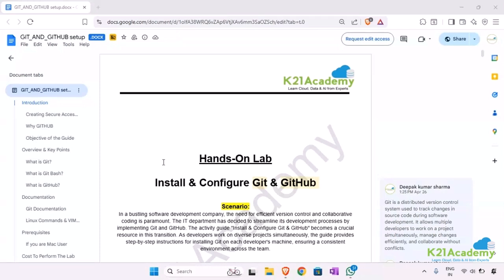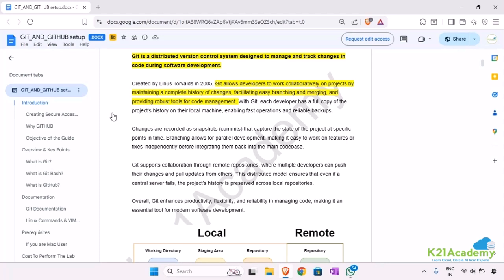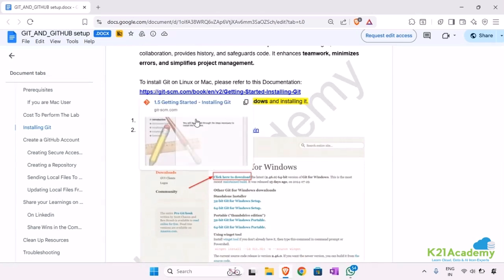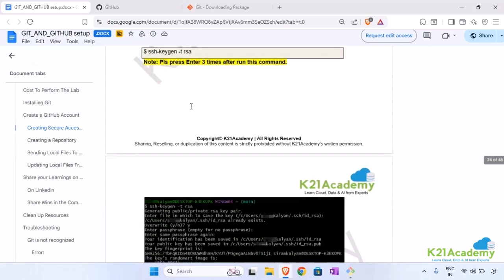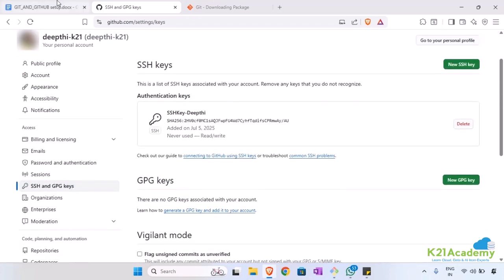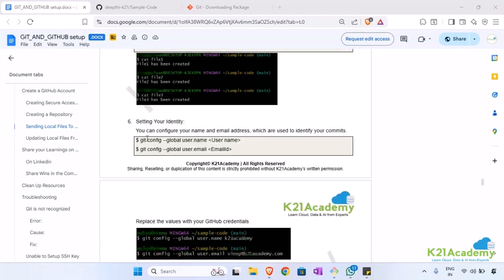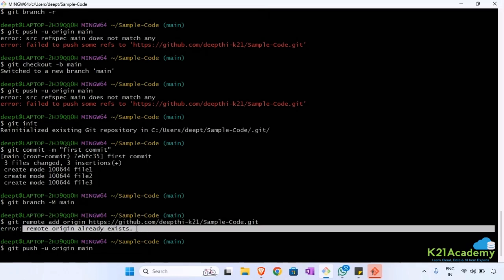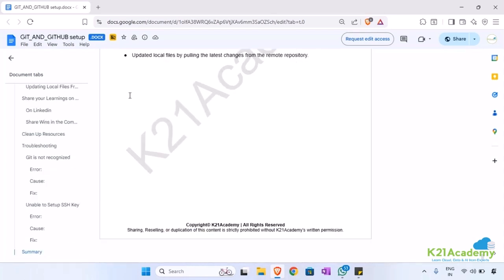How To Install and Configure Git and GitHub | Git and GitHub Installation | K21Academy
🎓 JOIN THE FREE LIVE CLAUDE CODE MASTERCLASS!

📞Want your personalized AI career roadmap? Answer a few quick questions (less than 2 minutes) and let our Senior AI Career Strategists create one for you

We start by introducing Git and GitHub, followed by a step-by-step guide to installing Git on Windows, creating a GitHub account, and setting up SSH key authentication.

You'll learn how to create and manage repositories, stage and commit files, synchronize changes using Git commands like git pull, and resolve common errors during Git usage. Watch as we walk through the full workflow, from installing Git to pushing and pulling updates to your GitHub repository. This lab is completely free, leveraging open-source tools, and will help you get started with Git and GitHub for both solo and team-based software development projects.

⏱️Timestamps:

00:00 - 04:18: Introduction and Overview
04:18 - 09:07: Git Concepts and Workflow
09:07 - 19:45: Installation Process
19:45 - 32:10: GitHub Setup and Repository Creation
32:10 - 38:02: File Management and Updates